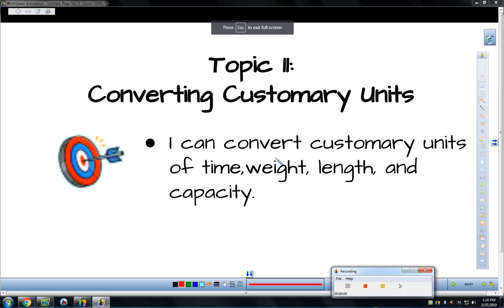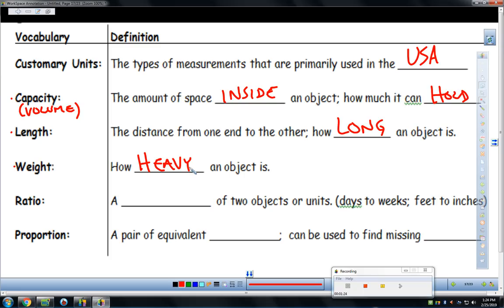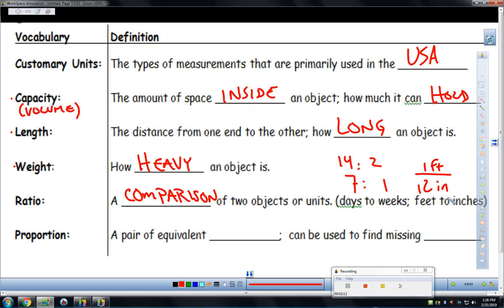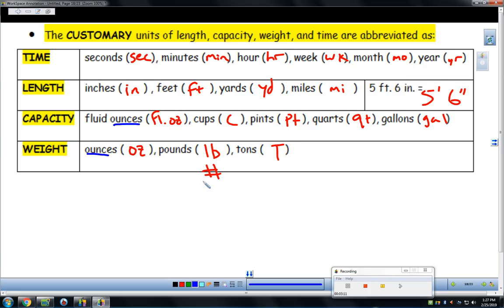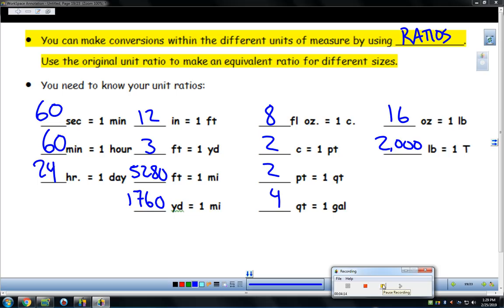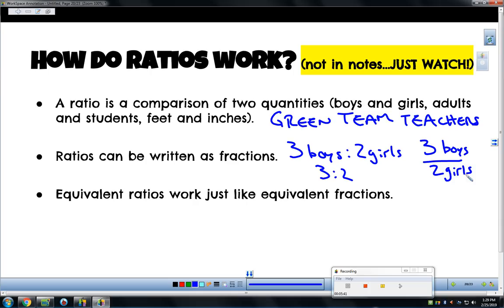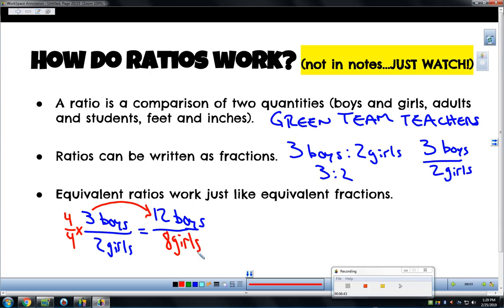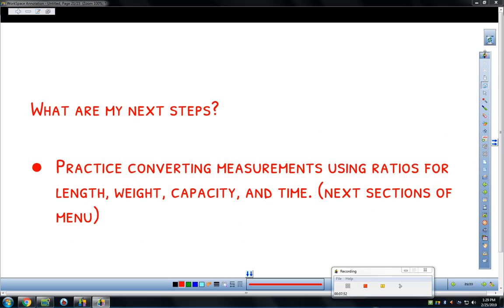Converting Customary Units